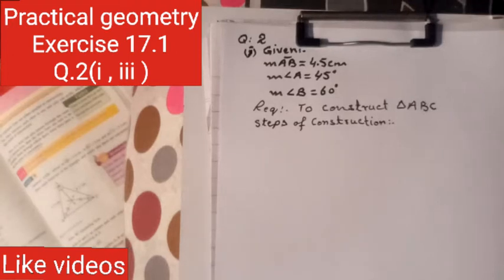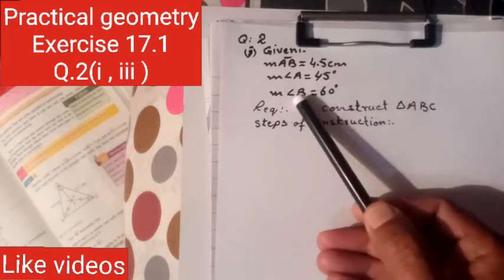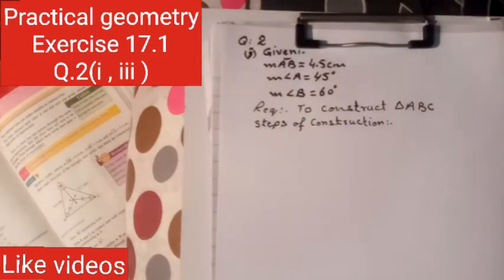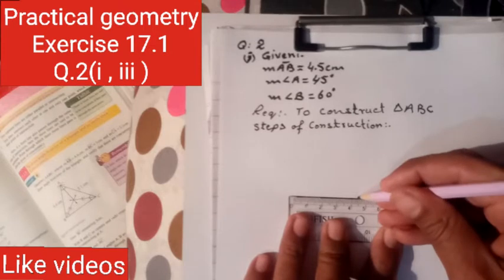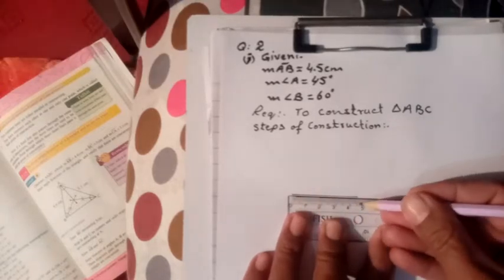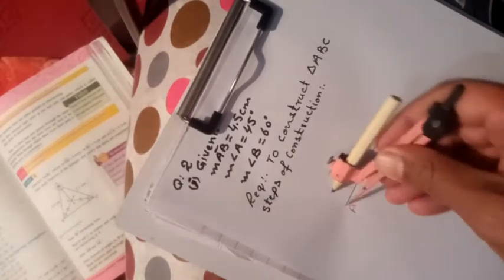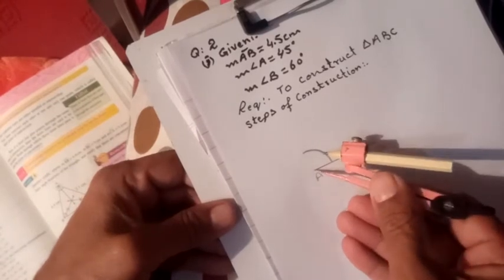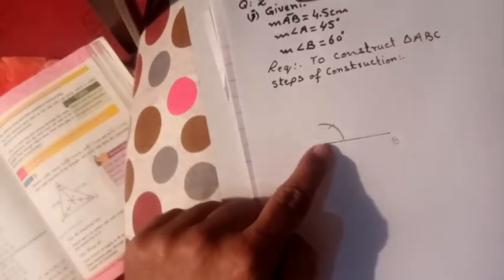Exercise 17.1 , Q.2 , triangle , practical geometry , pushto Tutor tech, Lec 17.2 , class 9 maths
physics 10th All videos in this video the students of 9th maths will learn about the solution of exercise questions in practical geometry

For other videos about Maths 9th click the following Link

| kpk | pushto tutor | shah khalid |